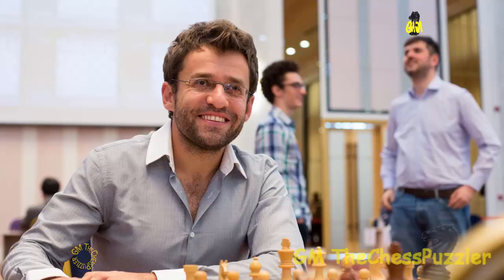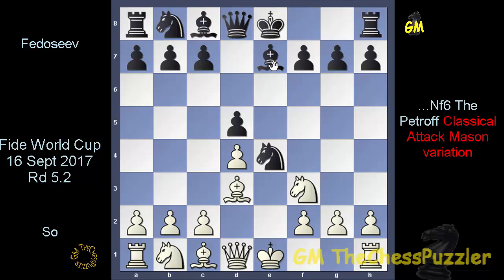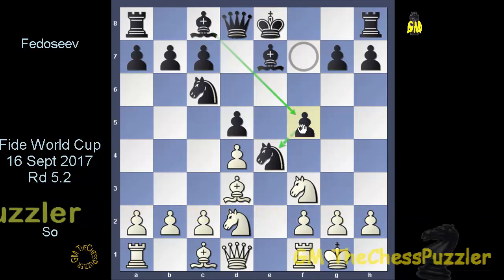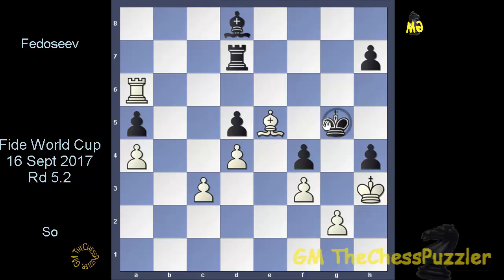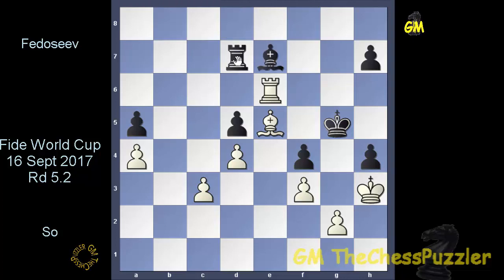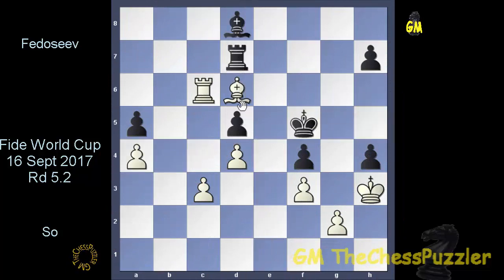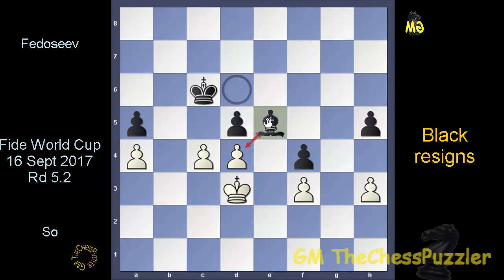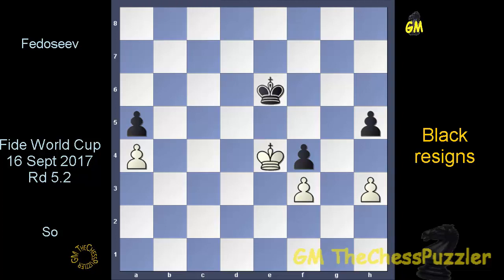Wesley So Sends Fedoseev Home In A SuperEndGame Battle To Reach Semi-Final Fide World Chess Cup 2017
One of the biggest battles for Wesley So is now over in a game that took 83 moves against the superhero Fedoseev who promises to be around for years to come. Having gone for one of his favourite openings; The Petroff Defence, this was still not enough to see himself through. Having come out of the opening quite okay, Fedoseev dropped a pawn on the way and this is exactly what Wesley needed to secure victory; a very difficult victory. A superb demonstration of endgame ability by both players to say the least.